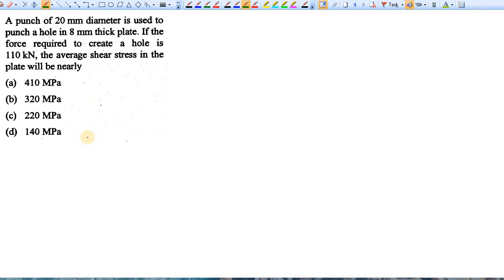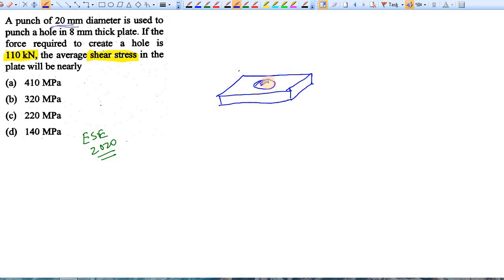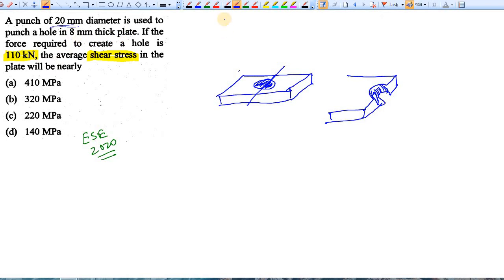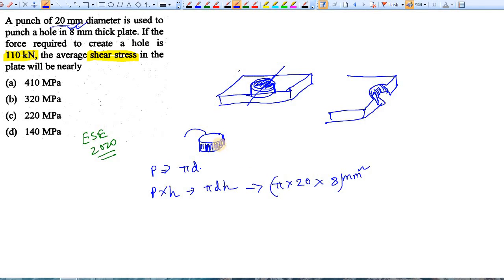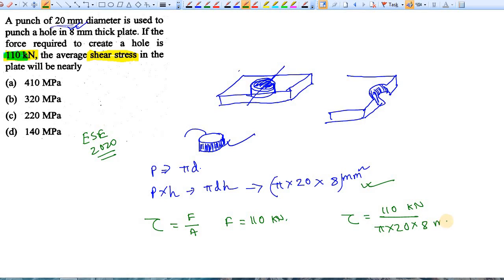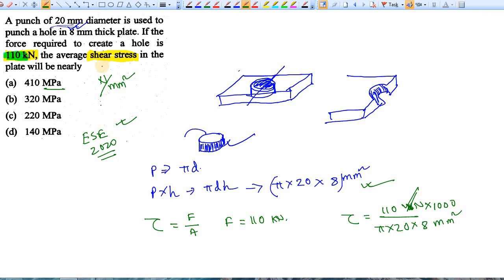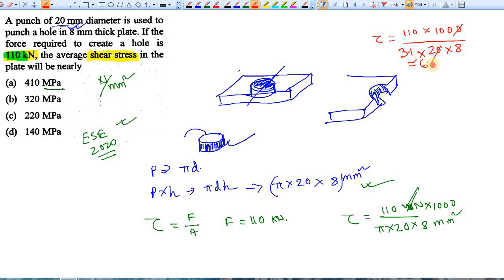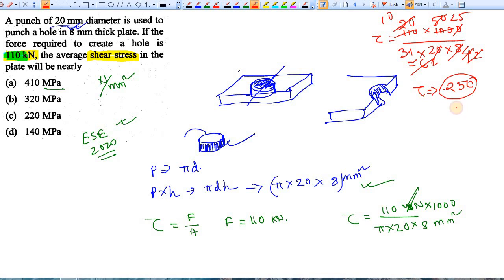Shear Stress due to Punching Hole | ESE | GATE |Tonmoy Maity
Learn how to Calculate on Shear Stress  through questions from Top Compititive Examination
and get the concept of on Shear Stress .

Tonmoy Maity | ESE 2021 | GATE 2021 | PSC 2021 | SSC JE 2021 | ESE Strength of Material | GATE Strength of Material |
Shear Stress | Shear Stress Civil Engineering

This is another problem which brings you yet another ESE/GATE Strength of Material session to prepare you for
ESE/GATE/SSC JE. In this problem, I will discuss important topics "Shear Stress" through previous year question.

Useful Book

This is a free YouTube channel which help Civil Engineer in their preparation for GATE and ESE and
will guide you in making plan to crack ESE/GATE question paper,
Please revise every detail of all the subjects with me and crack any exam like a Pro.

1. Learn Each civil Engineering topic with ultimate concept.
2. Dedicated Concept Through Question Programme.
3. Absolutely FREE access to any Video.
5. You can ask doubts about any Topic.
7. Download the videos & watch offline.

If you don’t wish to miss any updates and or latest videos about ESE GATE or any other compititive Examination preparations,
Feel free to spread the word – share the videos with your friends and classmates as Sharing is Caring.

So, are you ready to have a beutiful Civil Engineering Preparation Jurney?